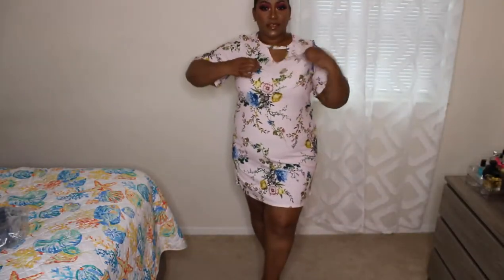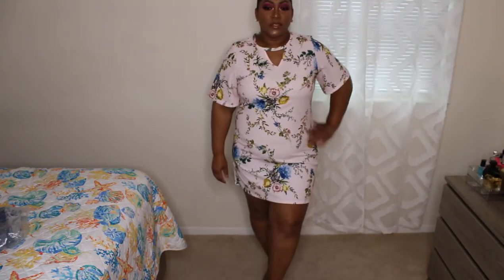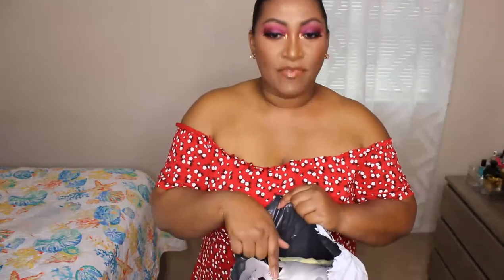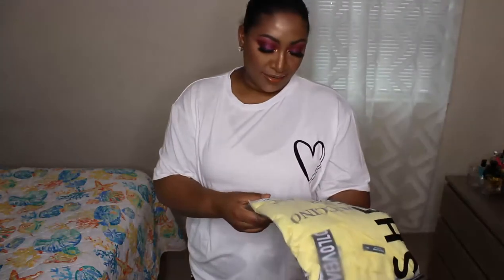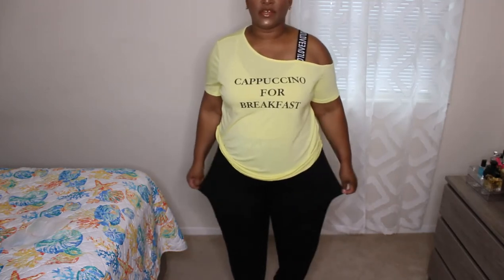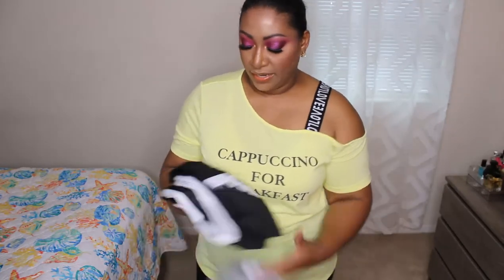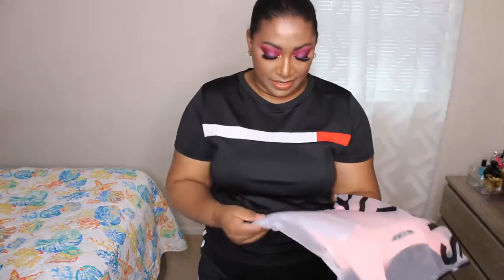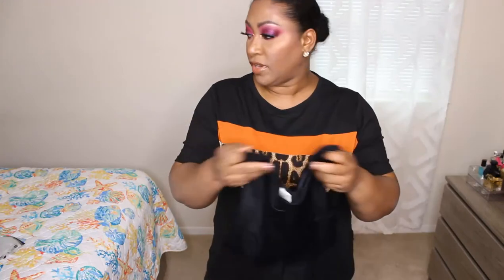Plus Size Summer Clothing Haul! | Sein, Missguided & more!! | Cutetrini23TV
Hi guys,
My first clothing haul and try on...be nice lol! I grabbed these a little while ago and just now trying them on. Let me know what was your favorite outfit!

Missguided - Plus Size Peach Rib T Shirt And Biker Shorts Co Ord Set
Missguided - Playboy x Missguided Blue Lifestyle T Shirt and Biker Shorts Co Ord Set
Missguided - Plus Size Beige Tie Dye Missguided T Shirt And Biker Shorts Co Ord Set
Missguided - Plus Size Chocolate T Shirt And Leggings Co Ord Set
Missguided - Plus Size Blue Cloud Print Ruched Mini Dress
Boohoo Plus Woven Ruffle Floral Off Shoulder Top
Boohoo Plus Distressed Hem Denim Skirt
Boohoo Plus Floral Choker Detail Shift Dress
Boohoo Plus Ditsy Floral Ruffle Off The Shoulder Skater Dress
Plus Palm Print Tie Waist Pants And Top Two-Piece
SHEIN Plus Heart Print Tee & Colorblock Drawstring Waist Sweatpants
SHEIN Plus Letter Tape Asymmetrical Neck Tee With Pants
SHEIN Plus Color Block Tee With Pants
SHEIN Plus Leopard Panel Colorblock Tee and Biker Shorts Set
SHEIN Plus Contrast Mesh High Waist Shapewear Panty
Forever21 Plus Size Tee & Drawstring Shorts Set
Forever21 Plus Size Lettuce-Edge Tee
Forever21 Square Thong-Toe Heels